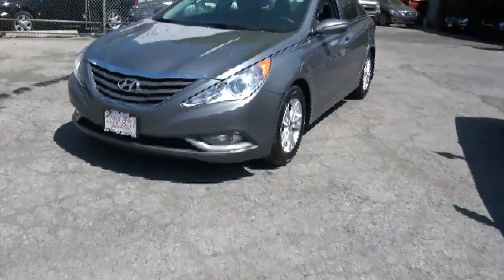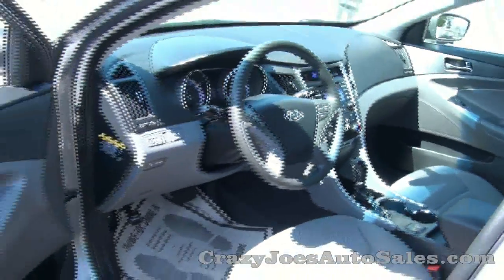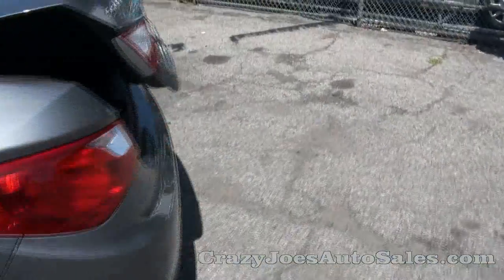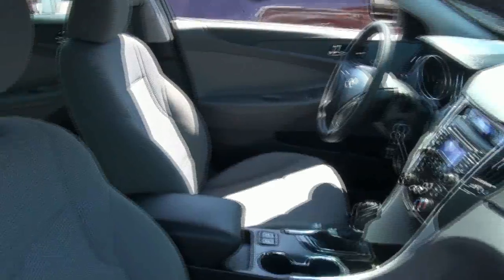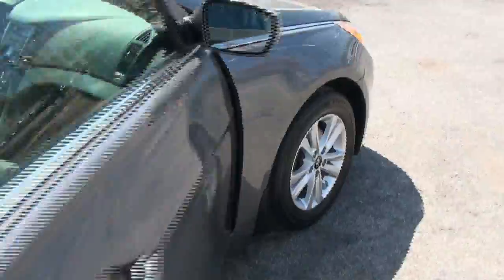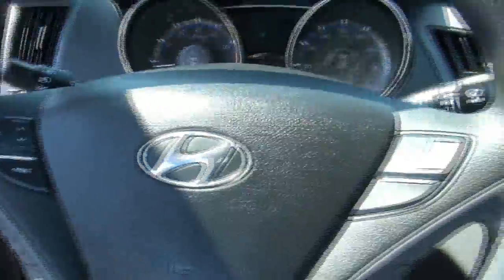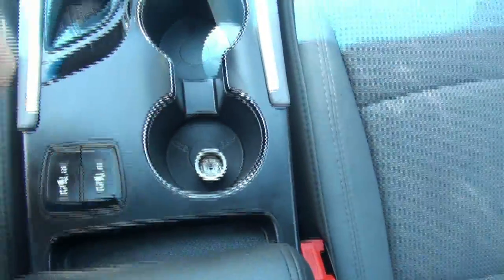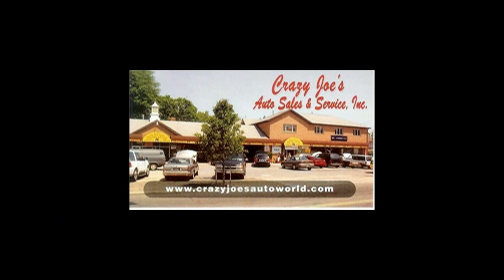2013 Hyundai Sonata GLS Sedan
Crazy Joe's Auto Sales & Service

Used & Pre-owned cars on Staten Island from Crazy Joe's to choose from on our lot. Financing is available for qualified buyers. So come down to Crazy Joe's and "Lets Make a Deal".